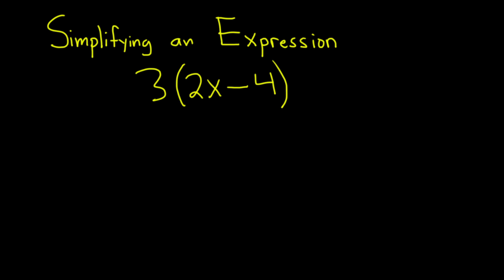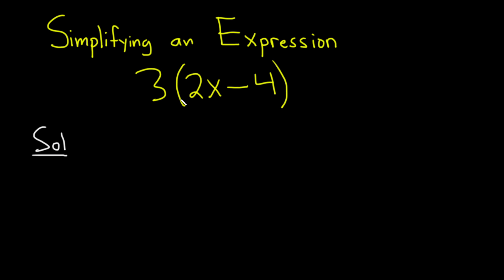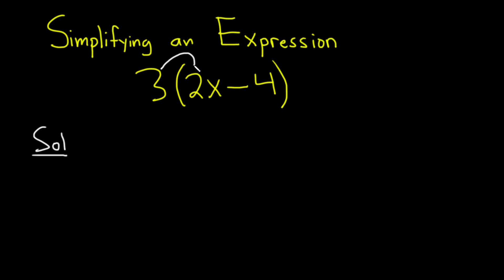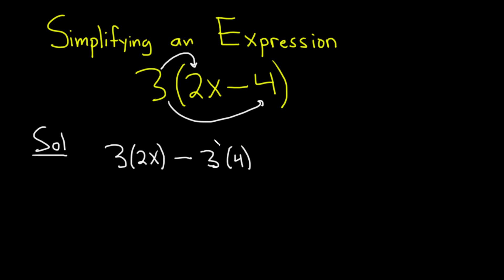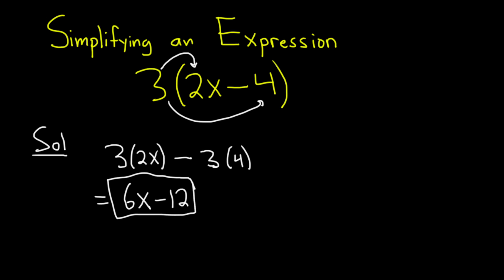Simplifying an Expression: 3(2x - 4)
In this video we simplify the expression 3(2x - 4) using the distributive property.